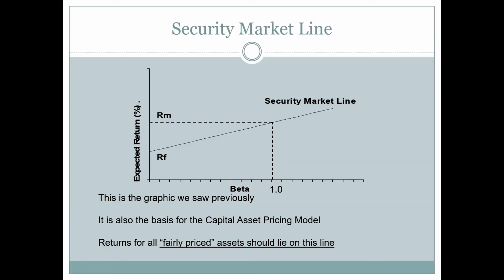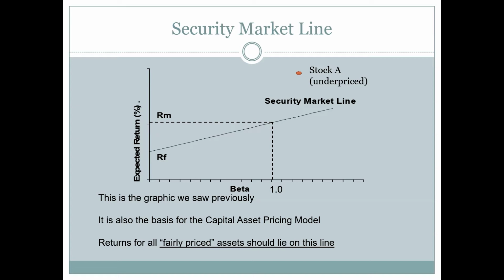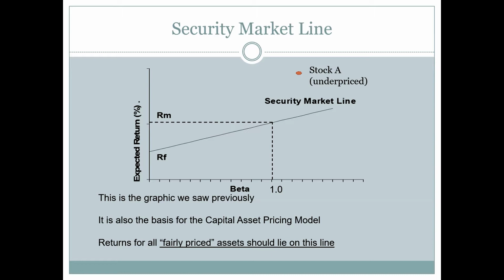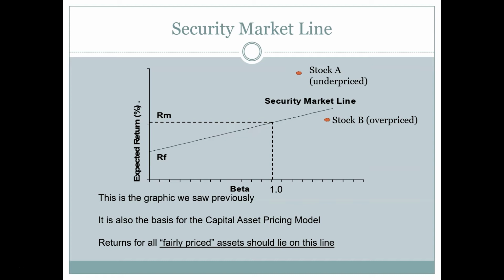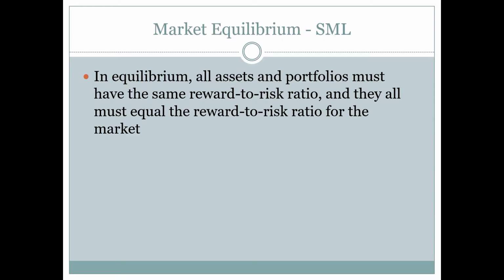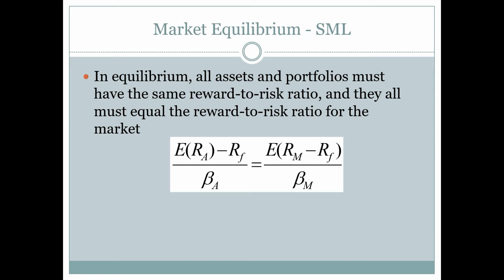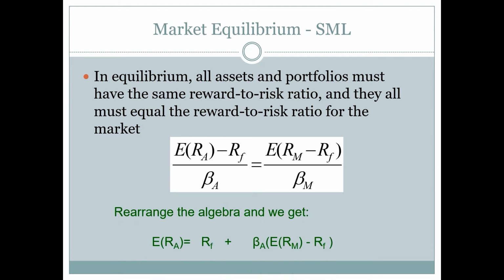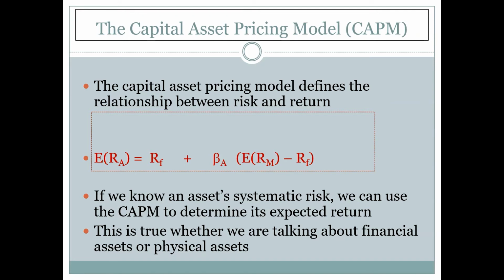Chapter 13 Lecture - Part 10